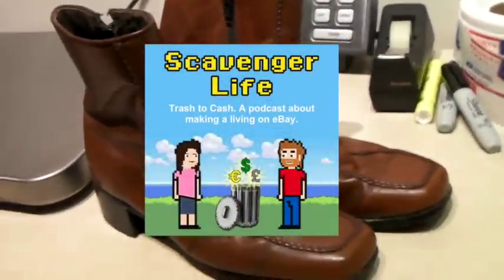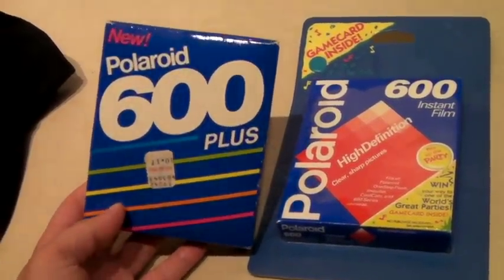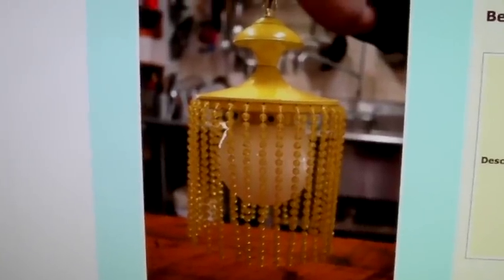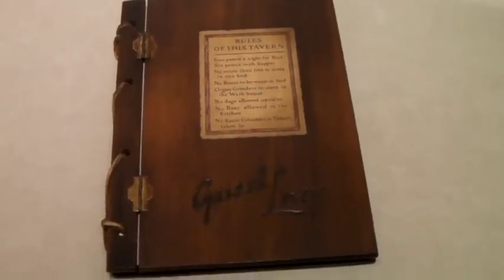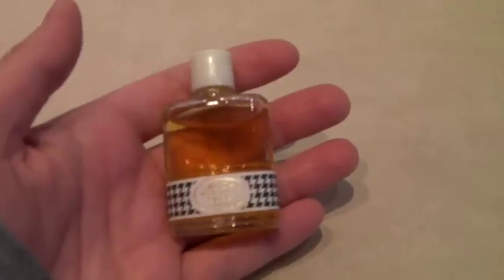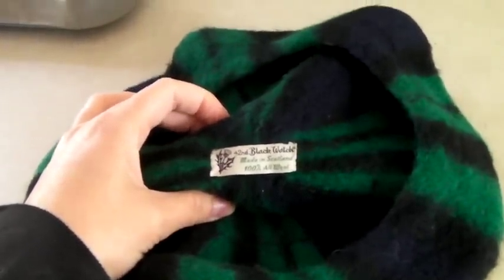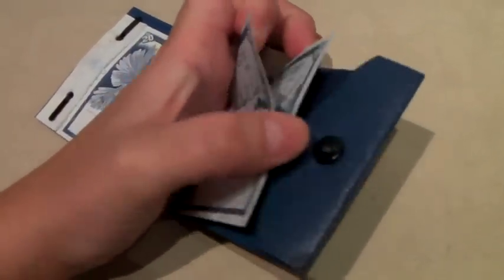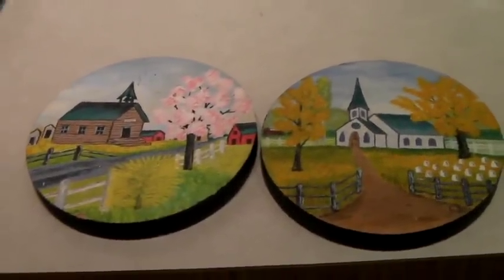What Sells on Ebay: Vintage and New Carpets, Train Hats, Duffle Bags, Rain Slickers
One of my favorite things to find and sell are Vintage 80s Rain Slickers, check them out!